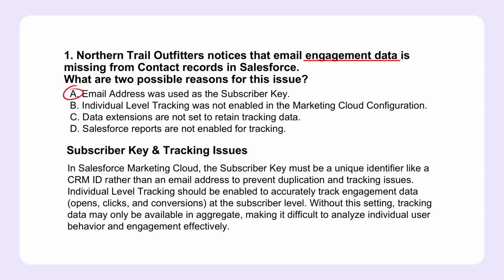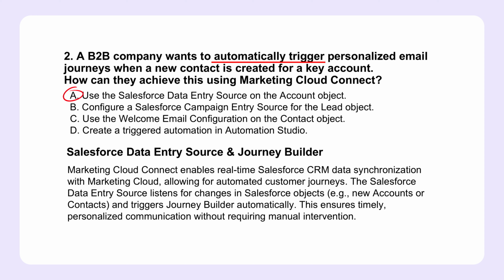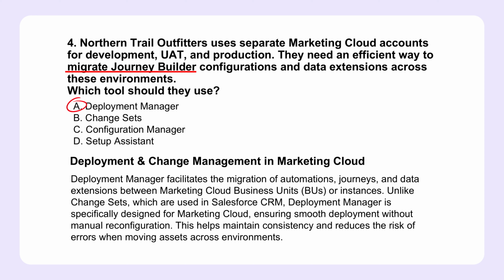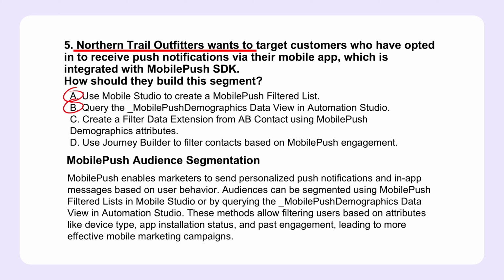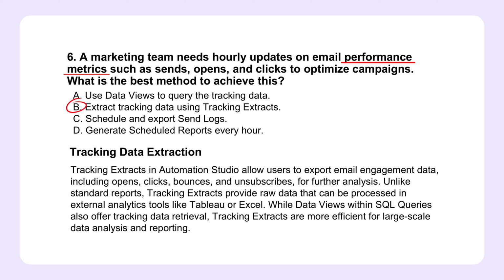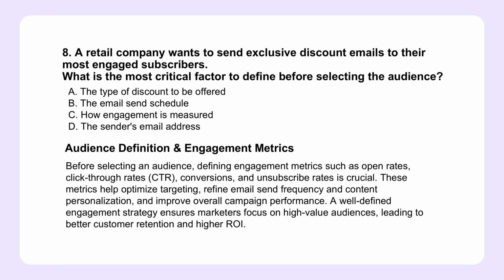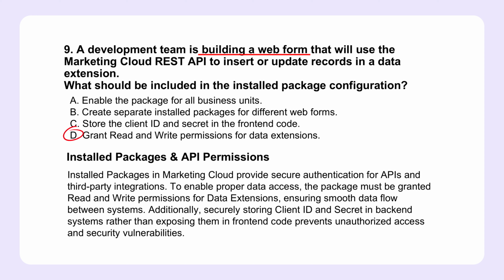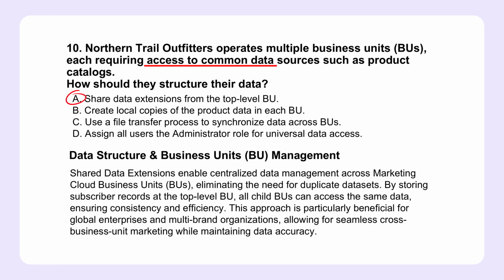Updated Marketing Cloud Consultant Exam Dumps - Help You Prepare Well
The Salesforce Certified Marketing Cloud Consultant certification validates your expertise in leveraging Salesforce's marketing automation platform. DumpsBase provides you with the most updated Marketing Cloud Consultant exam dumps that cover all essential topics, ensuring you're well-prepared for the Salesforce Certified Marketing Cloud Consultant certification journey.

## Salesforce Marketing Cloud Consultant Certification Exam Overviews

The Salesforce Certified Marketing Cloud Consultant certification is designed for professionals experienced in configuring Marketing Cloud solutions. This certification targets Salesforce consultants and partners who have mastered Marketing Cloud implementation through design best practices, campaign deployment, and custom solution development for clients.

- Prerequisite: Salesforce Certified Marketing Cloud Administrator credential
- Content: 60 multiple-choice/multiple-select questions, and up to five unscored questions
- Exam duration: 105 minutes

## Why Choose DumpsBase Marketing Cloud Consultant Dumps?

DumpsBase's Marketing Cloud Consultant exam dumps are meticulously crafted by industry experts to reflect the latest exam patterns and requirements. The Salesforce Marketing Cloud Consultant dumps are a revolution for busy professionals.

### ✨ Key Features of Our Marketing Cloud Consultant Dumps

- Up-to-date content aligned with the current exam syllabus
- PDF format for flexible studying on any device
- Online practice engine to simulate real exam conditions
- Free demo version available for evaluation
- One year of free updates

Salesforce Marketing Cloud Consultant dumps are more than just study aids - they're a route to license accomplishment. These dumps provide compact, accessible information that saves you time while presenting the knowledge you need to pass. Unlike unreliable sources, DumpsBase promises legitimacy and appropriateness, making its Marketing Cloud Consultant dumps a top choice worldwide.

## 💡 Check Marketing Cloud Consultant Free Dumps from DumpsBase

With DumpsBase's Marketing Cloud Consultant dumps, you're furnished to perform outstandingly on your first attempt. Check Marketing Cloud Consultant free dumps of DumpsBase online:

1. Northern Trail Outfitters notices that email engagement data is missing from Contact records in Salesforce.
What are two possible reasons for this issue?
B. Individual Level Tracking was not enabled in the Marketing Cloud Configuration.
C. Data extensions are not set to retain tracking data.
D. Salesforce reports are not enabled for tracking.
Answer: A, B

2. A B2B company wants to automatically trigger personalized email journeys when a new contact is created for a key account.
How can they achieve this using Marketing Cloud Connect?
A. Use the Salesforce Data Entry Source on the Account object.
B. Configure a Salesforce Campaign Entry Source for the Lead object.
C. Use the Welcome Email Configuration on the Contact object.
D. Create a triggered automation in Automation Studio.
Answer: A

3. Northern Trail Outfitters wants Sales Cloud users to create a custom list of both Leads and Contacts for targeted email sends via Send Flow in Content Builder.
What is the best way to achieve this?
A. Use a Salesforce Report.
B. Create a Salesforce Data Extension.
C. Utilize a Synchronized Data Extension.
D. Leverage a Salesforce Campaign.
Answer: D

4. Northern Trail Outfitters uses separate Marketing Cloud accounts for development, UAT, and production. They need an efficient way to migrate Journey Builder configurations and data extensions across these environments.
Which tool should they use?
A. Deployment Manager
B. Change Sets
C. Configuration Manager
D. Setup Assistant
Answer: A

5. Northern Trail Outfitters wants to target customers who have opted in to receive push notifications via their mobile app, which is integrated with MobilePush SDK.
How should they build this segment?
A. Use Mobile Studio to create a MobilePush Filtered List.
B. Query the _MobilePushDemographics Data View in Automation Studio.
C. Create a Filter Data Extension from AB Contact using MobilePush Demographics attributes.
D. Use Journey Builder to filter contacts based on MobilePush engagement.
Answer: A, B

6. A marketing team needs hourly updates on email performance metrics such as sends, opens, and clicks to optimize campaigns.
What is the best method to achieve this?
A. Use Data Views to query the tracking data.
B. Extract tracking data using Tracking Extracts.
C. Schedule and export Send Logs.
D. Generate Scheduled Reports every hour.
Answer: B